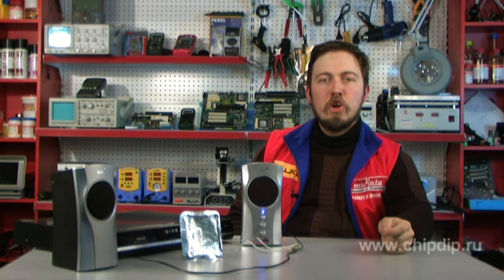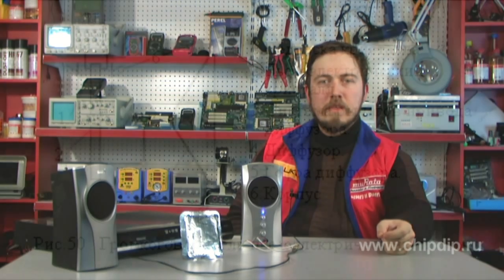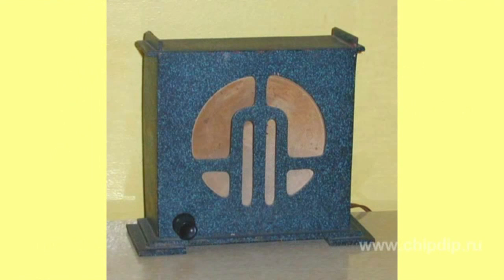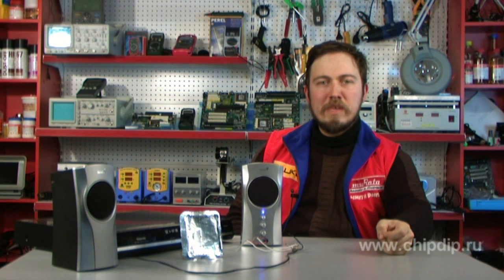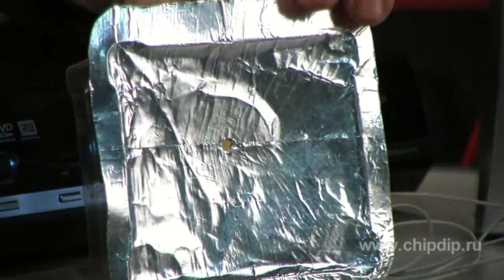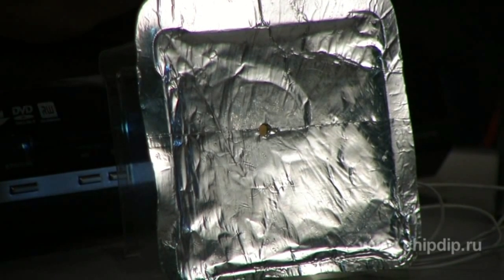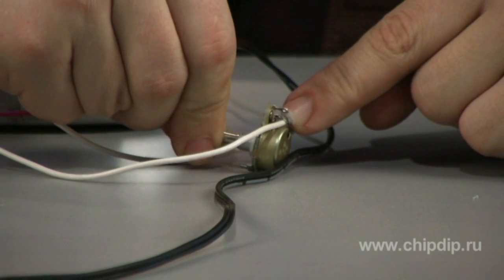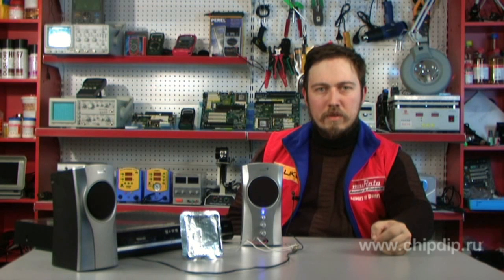Piezoelectric speaker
Piezoelectric loudspeaker is a loudspeaker, in which piezoelectric cell is used to convert electrical oscillations of sound frequencies in the mechanical ones. The most widely used piezoelectric loudspeakers are those with a flat piezoelectric cell of Rochelle salt.